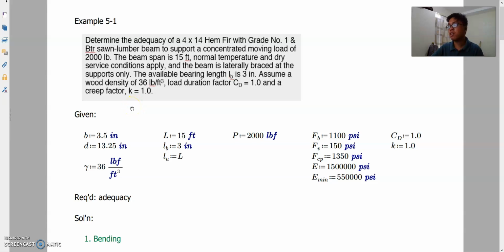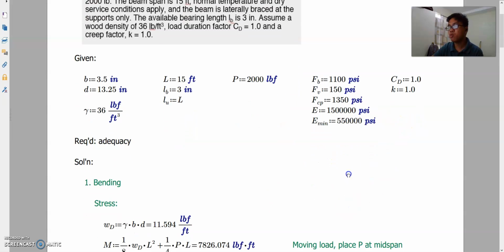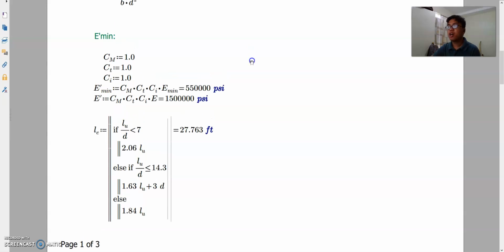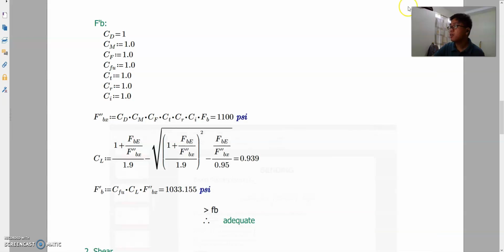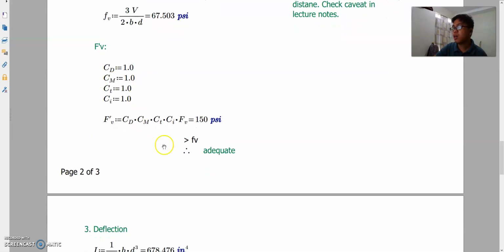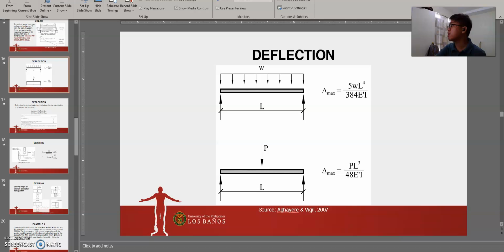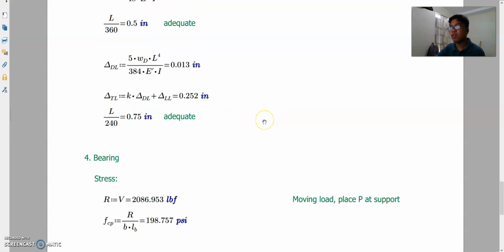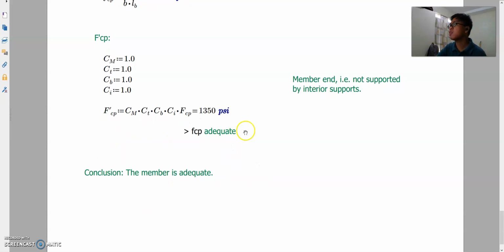CE 133 5. Beam Analysis and Design: Example 5-1